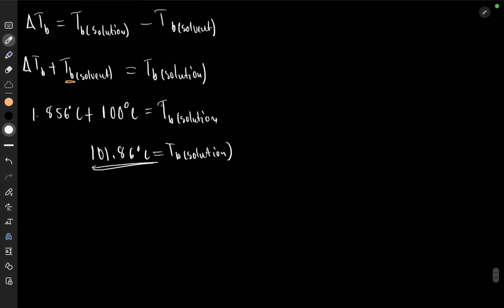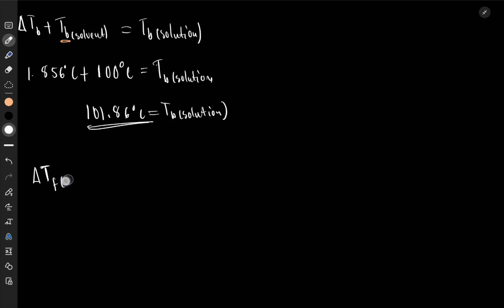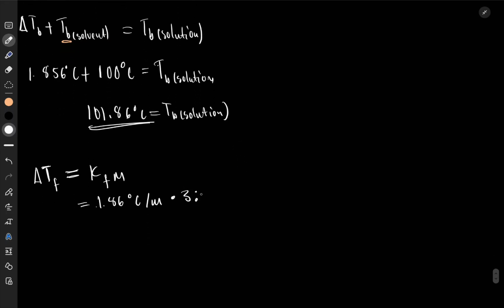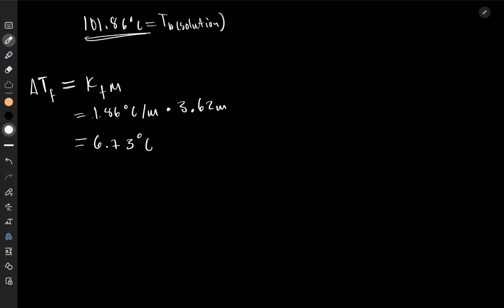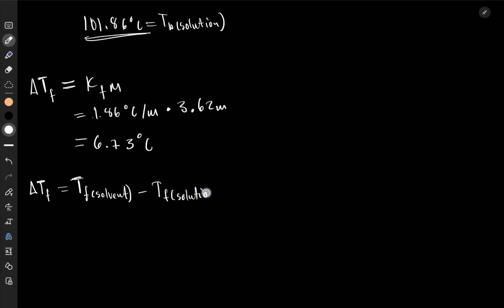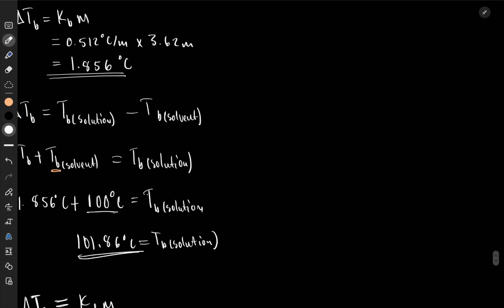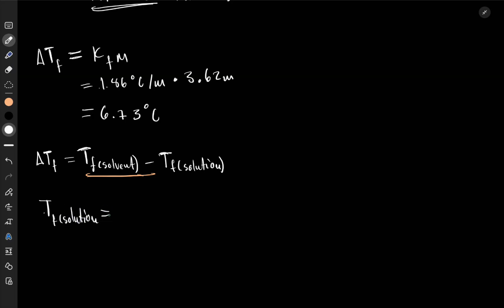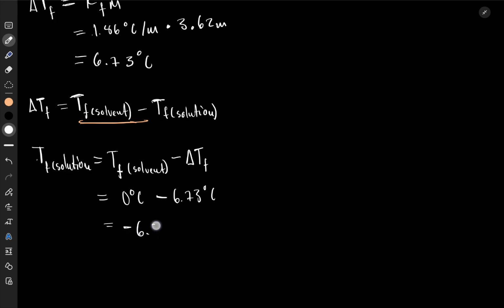Worked Example - Boiling Point Elevation - Freezing Point Depression (Part 2)